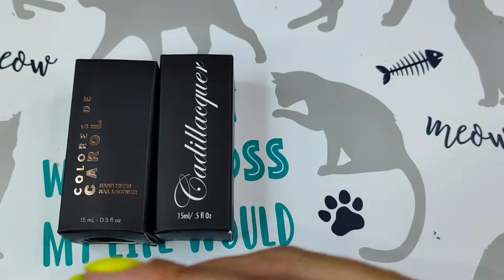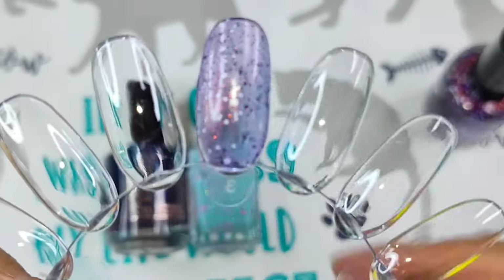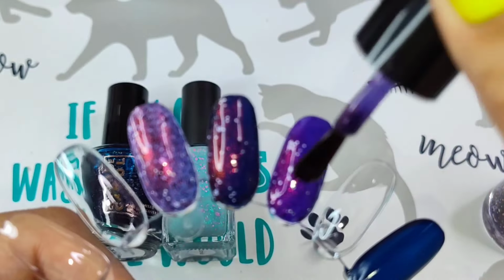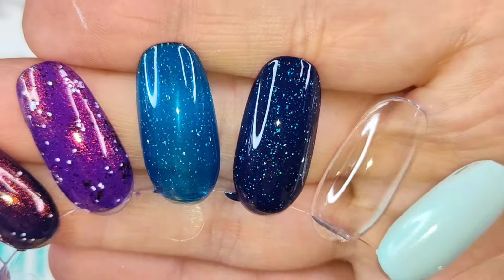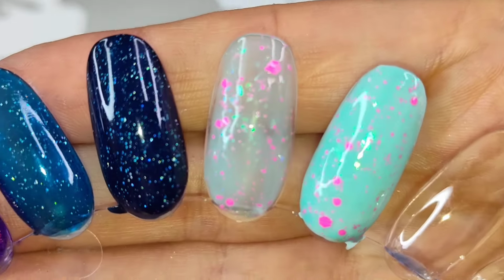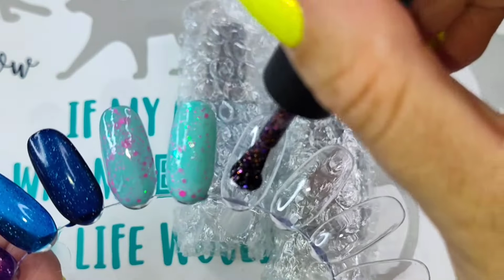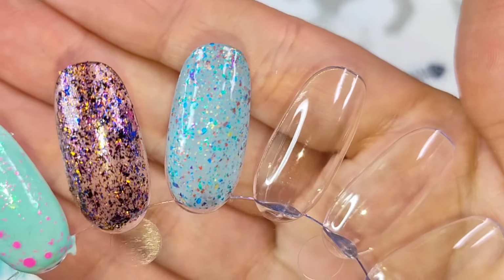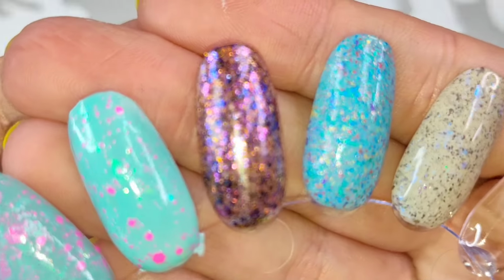Polish Pickup and Rogue Lacquer Haul | July 2024 | live swatch & Review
welcome to another polish unboxing video
today, we have not one, but two brands to share, I hope u enjoy it 😜

Salon Perfect dippin dots 🍌 split topped with Different Dimensions Squeeze The Day